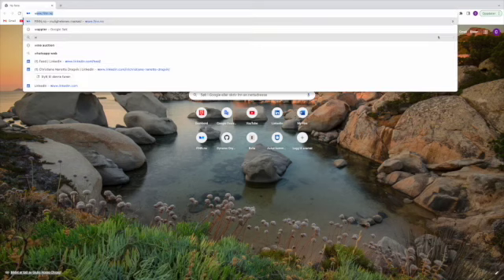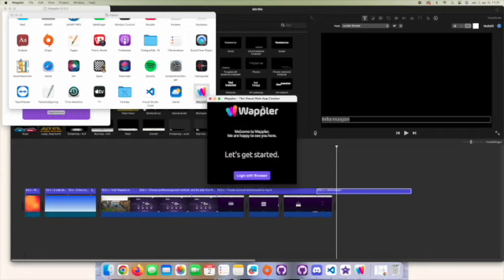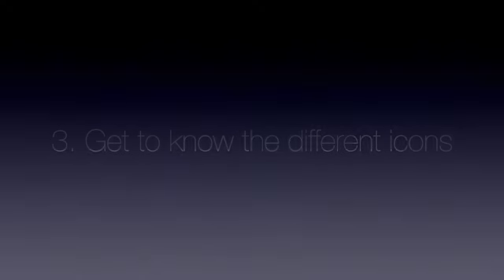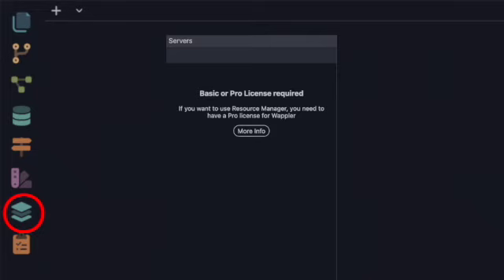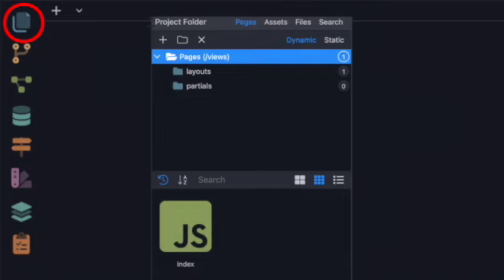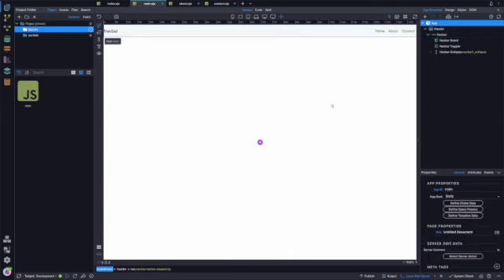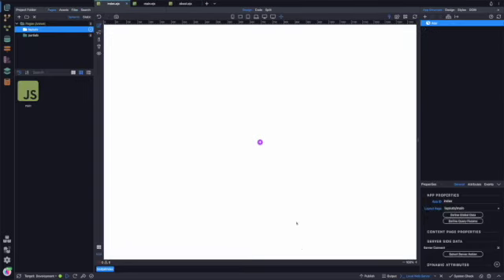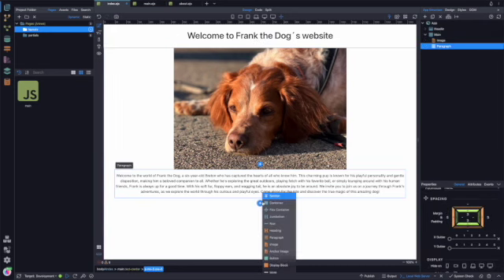Basic Introduction to Wappler - A Visual Web Development Tool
Are you looking for a powerful tool to create web applications without having to write complex code? Look no further than Wappler!

In this introductory video, we'll walk you through the basics of Wappler and show you how it can help you create beautiful and functional web applications in minutes.

Wappler is a modern visual web development tool that offers a user-friendly interface and a range of tools for building responsive web pages, creating data-driven web applications, and integrating with various back-end systems and APIs. It supports popular web development technologies such as HTML, CSS, JavaScript, and PHP, and it includes built-in support for popular content management systems (CMS) such as WordPress, Drupal, and Joomla.

With Wappler, you don't need to be an expert in programming to create a beautiful and functional web application. Its intuitive interface allows you to drag-and-drop elements onto your canvas and customize them with ease. You can also use its built-in visual tools to work with databases and connect to various data sources, including MySQL, PostgreSQL, and MongoDB.

Whether you're a web developer, designer, or just getting started with web development, Wappler is a powerful tool that can help you create stunning web applications with ease. So, let's dive into Wappler and see how it can transform your web development process.